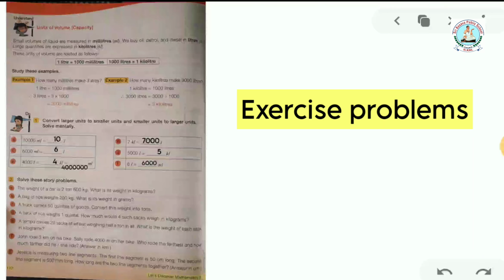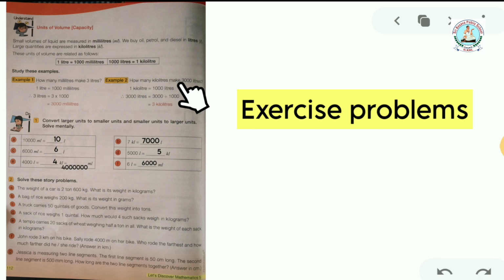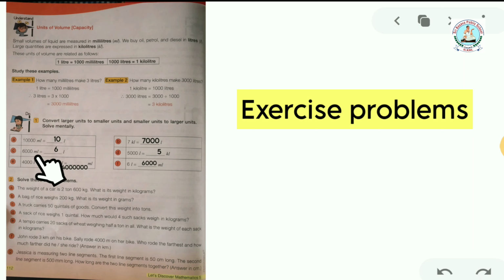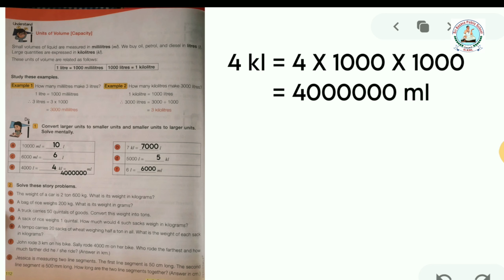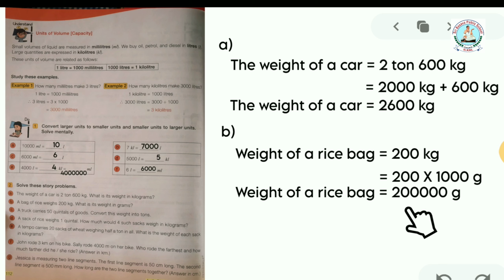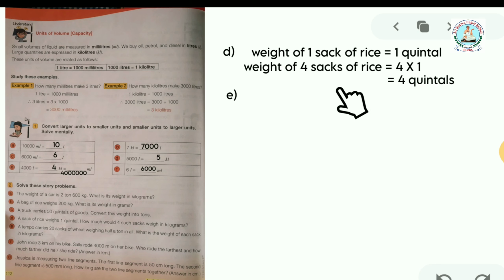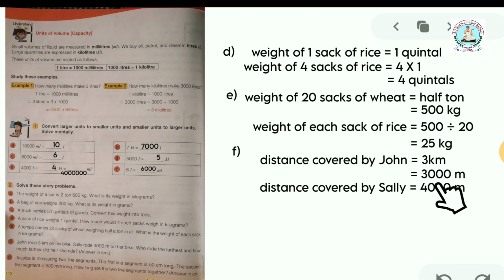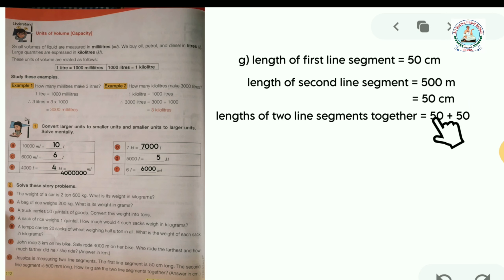5th Maths | Measurements,part-2